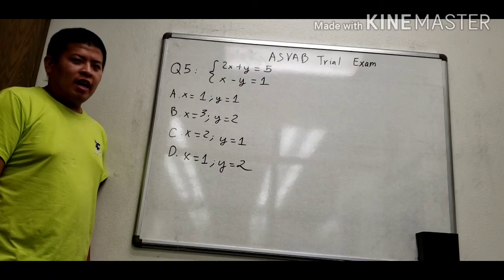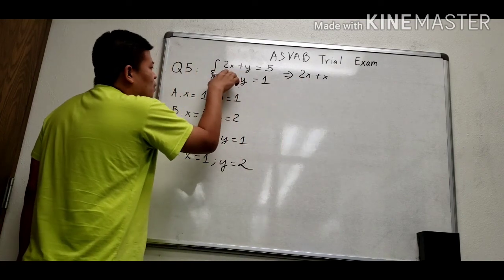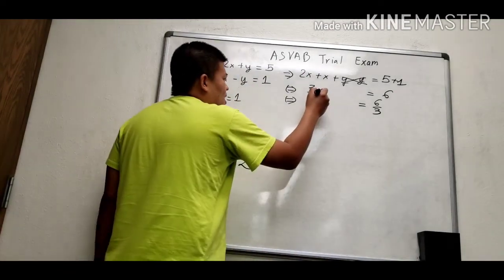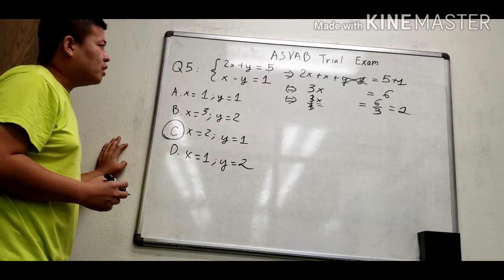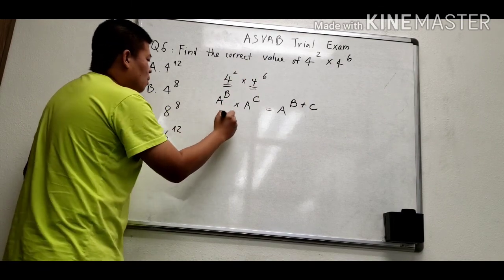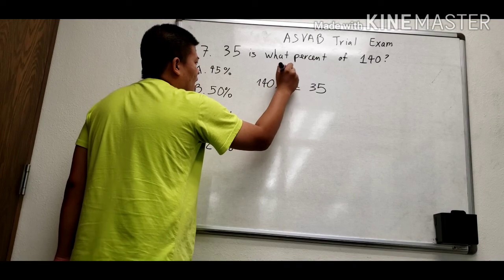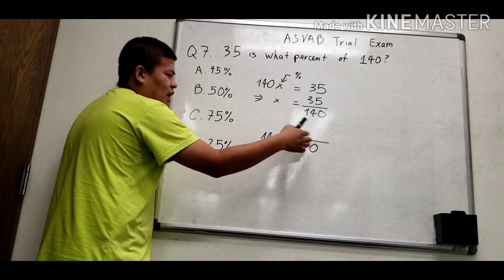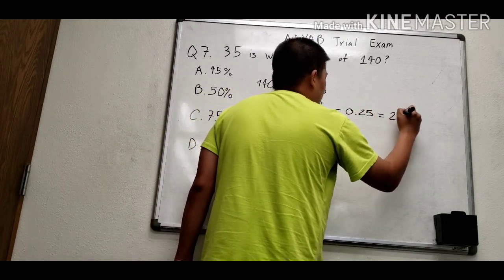ASVAB Arithmetic Reasoning and Maths Knowledge - Trial Exam 3 - Answer Keys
Here is the answer key of Trial Exam 3

English
1A
2C
3D
4C
Math
5C
6B
7D
8D
9B
10B
11D